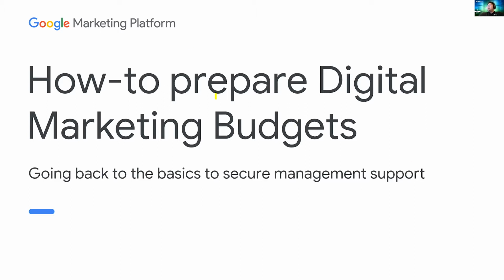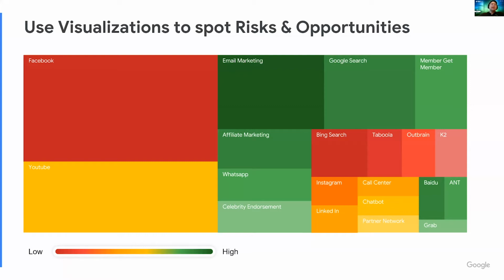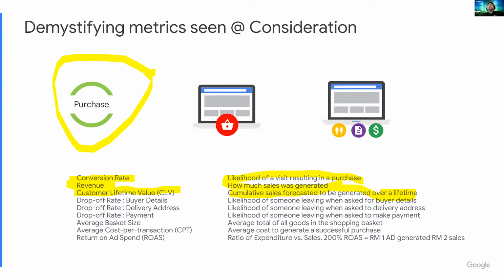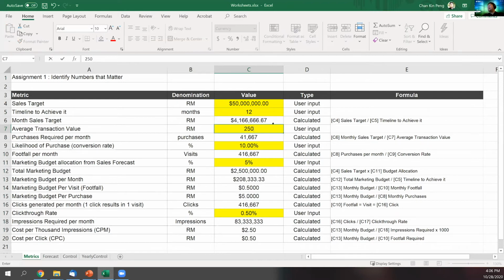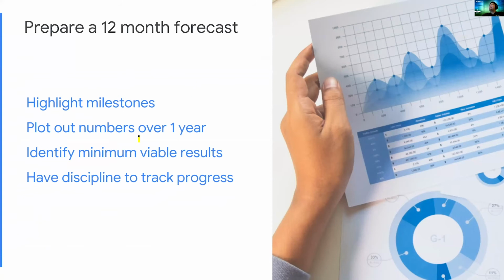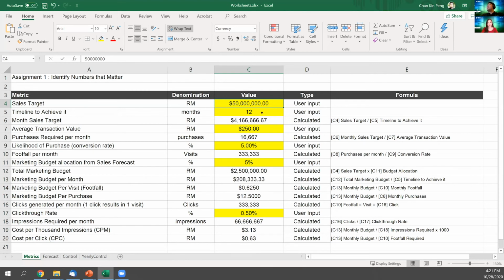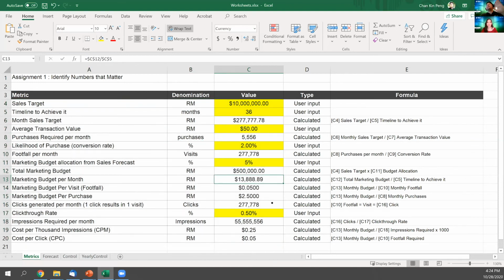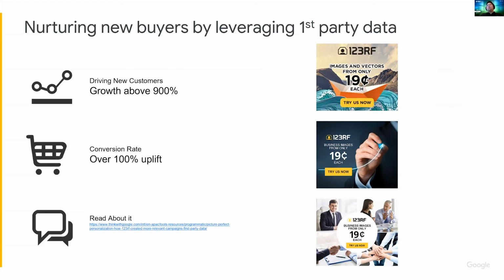How to plan digital marketing budgets & articulate impact of digital initiatives to the brand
Speaker: Chan Kin Peng, Director, Kasatria Technologies Sdn Bhd

1. Prepare Financial Forecasts for Digital Marketing Budget Approval
2. Interpret Digital Marketing Metrics & Reports
3. Explain impact of digital marketing outcomes to the business